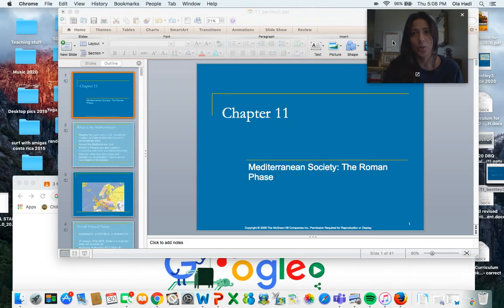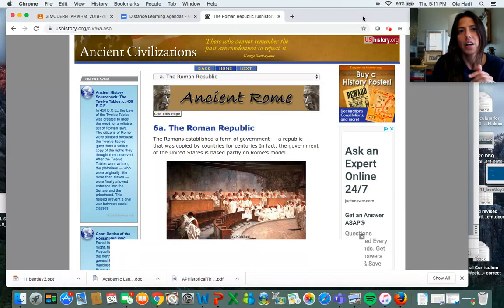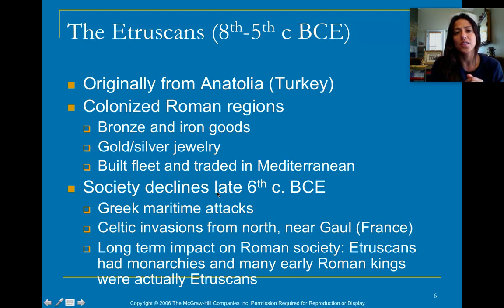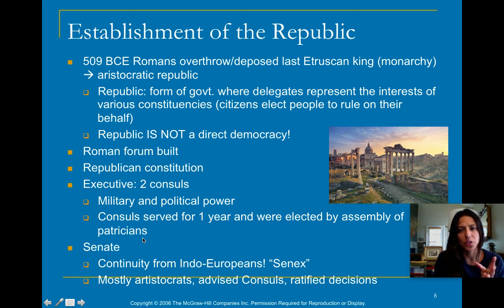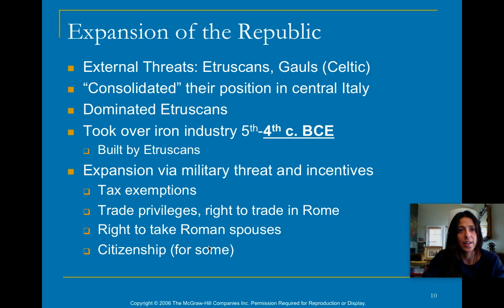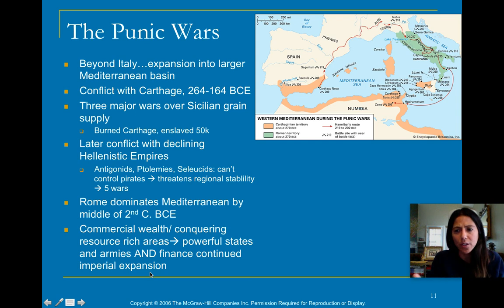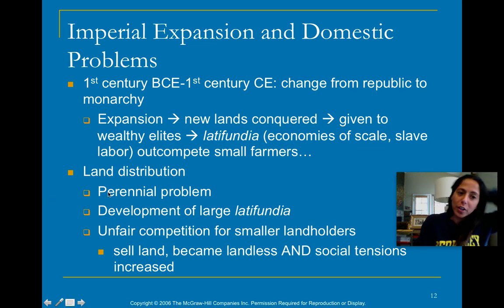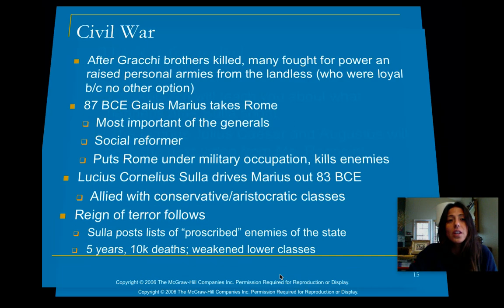Ancient World History: Romans (from start to Civil War)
This video is for Ms. Hadi's and Ms. Rogosin's Ancient World History Classes. This is to support you in learning about Chapter 11 in our 3rd week of Distance Learning (May 4-May 8, 2020). In this video I cover:

1. Etruscans, Early Rome;  pages 261-264
2. Expansion, Punic Wars, Gracchi Brothers, Civil War; pages 265-267

I hope this helps you understand the Romans a little better!